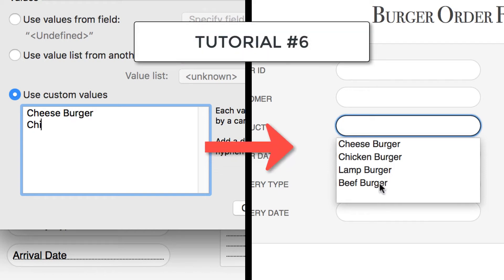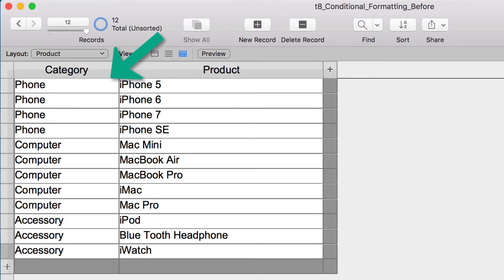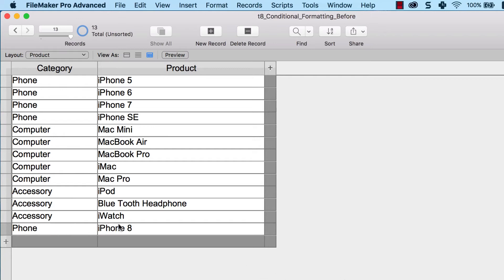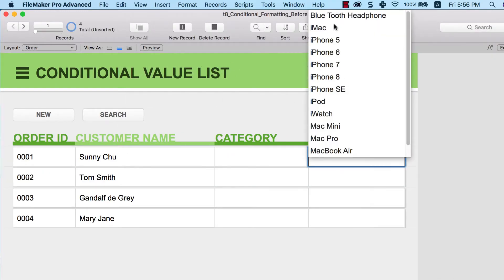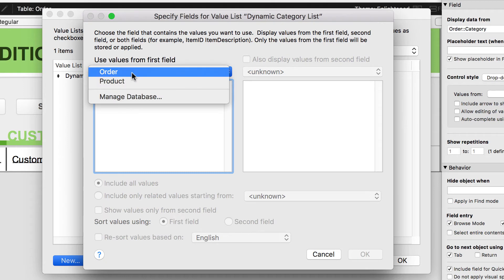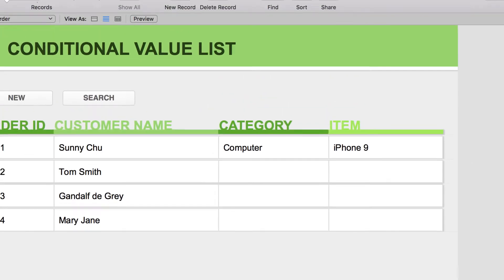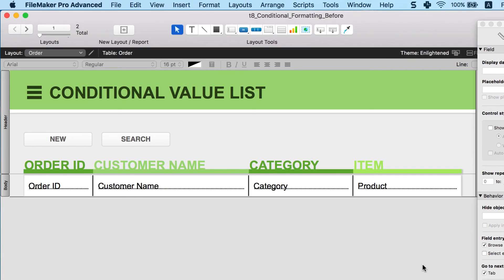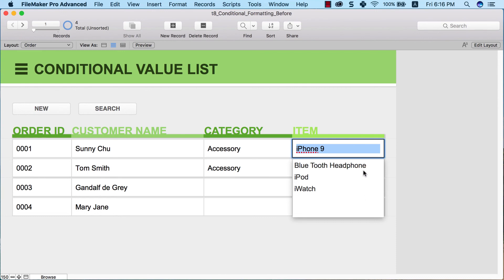FileMaker Conditional Value List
Video Information:
This FileMaker tutorial cover how to create a dynamic / conditional value list.

Recorded with: FileMaker Pro 15